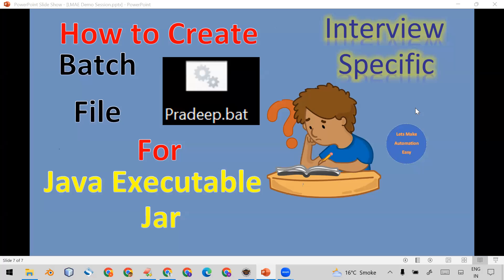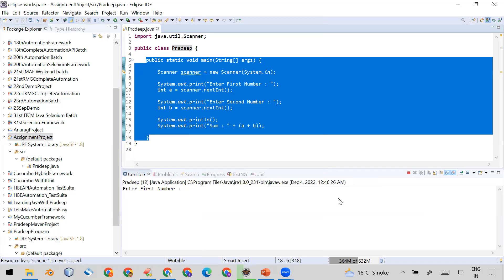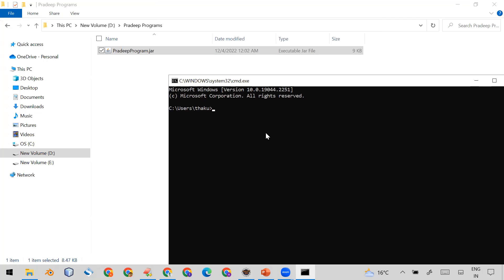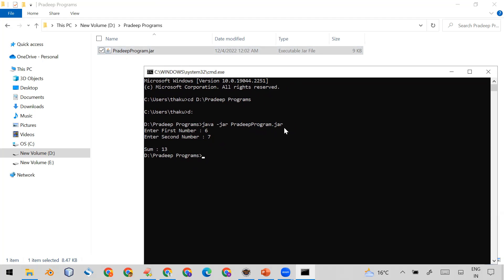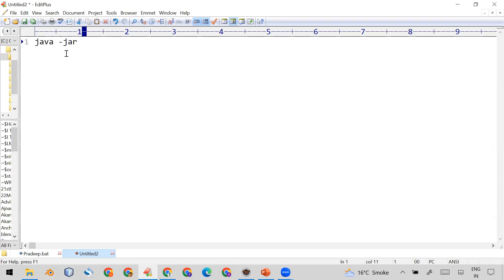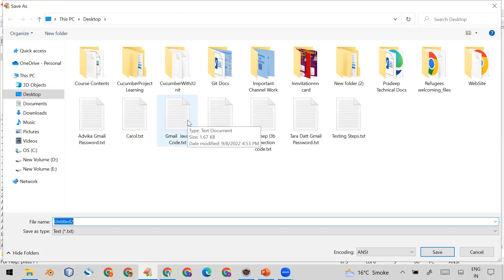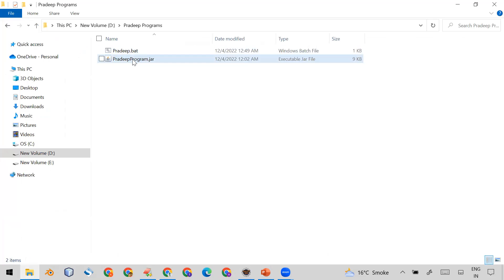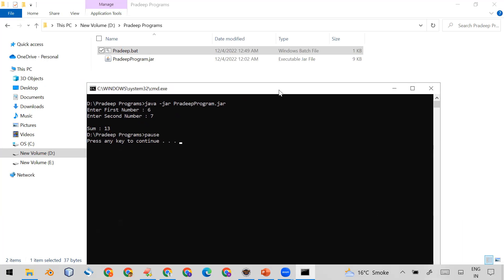How to Create Batch file to run Java Executable jar | Pradeep Nailwal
How to Create Batch file to run Java Executable jar